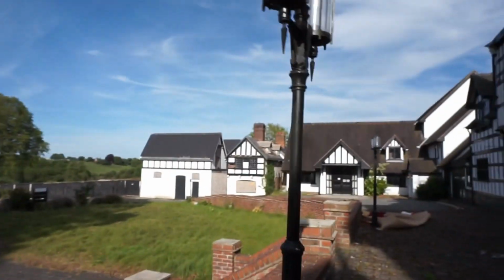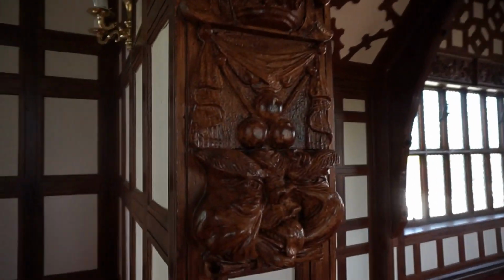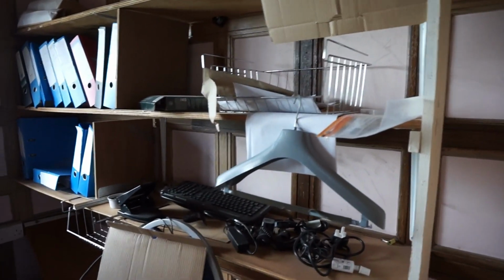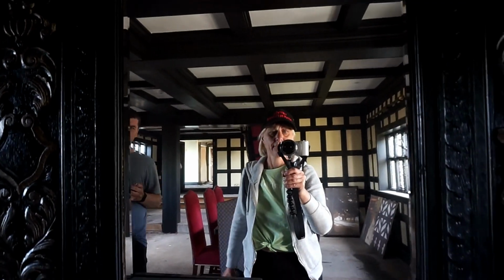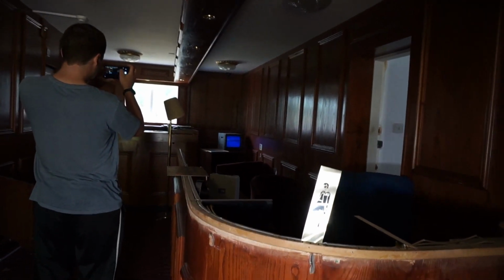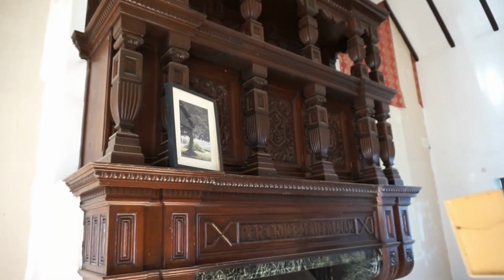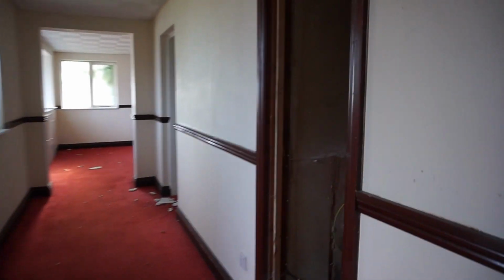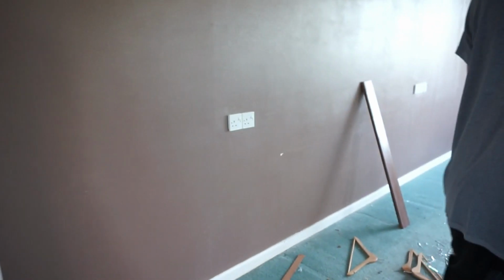abandoned huge tudor mansion with power still on|abandoned places |abandoned places uk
1886 the tudor was built with original fittings and artictecture with gold plated details on many staircases and things the huge shandaler was amazing the tudor once was a school then turned into a wedding venue and had beauty rooms i heard that this place has a fire once years ago not sure tho what part of the building it was the hotel was a add on new build what stands now so much mould and decay i do not have much history on this place and could have been abandoned and neglected for quite sometime as the roof tiles on some parts of the tudor part are now falling away from the roof!!! so sad to see such of a building left!!! abandonedplacesuk,abandonedplaces,urbex,